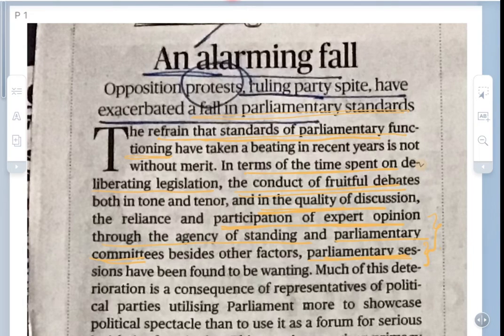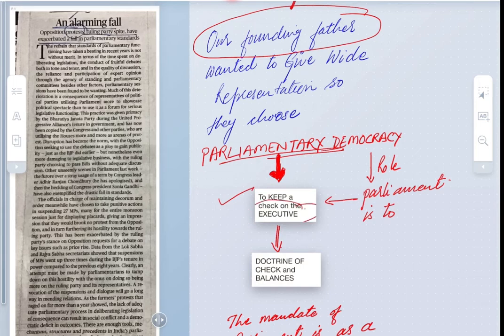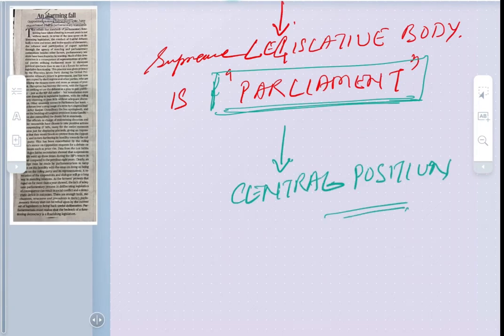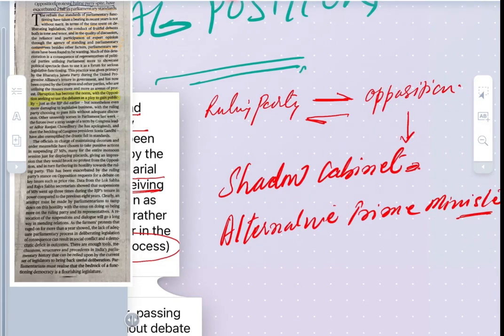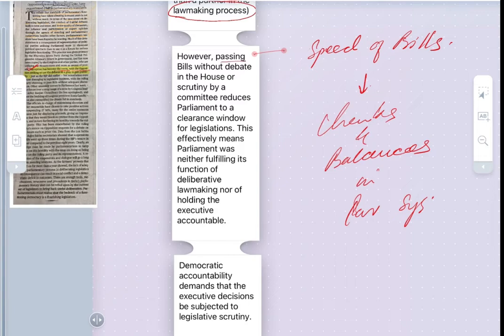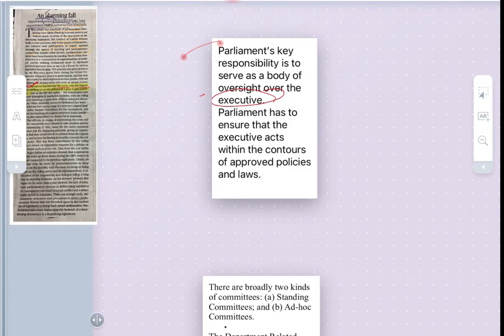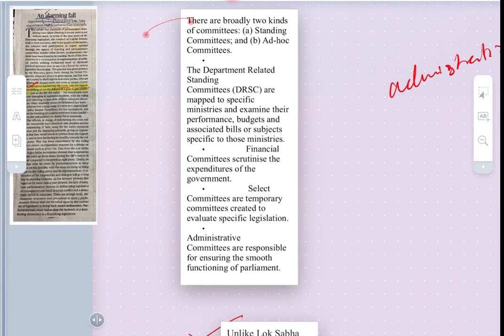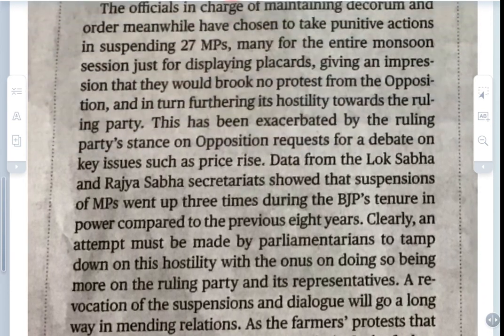An Alarming fall in Parliamentary debates. The Hindu Editorial by Priyanka Singh.